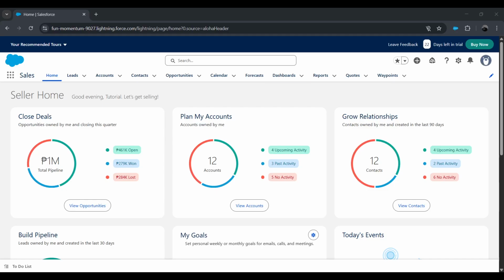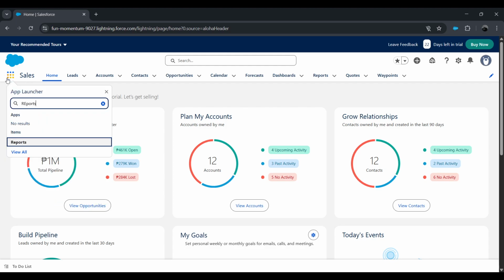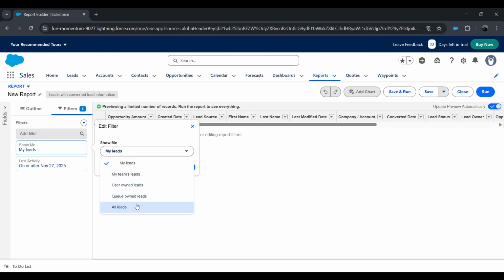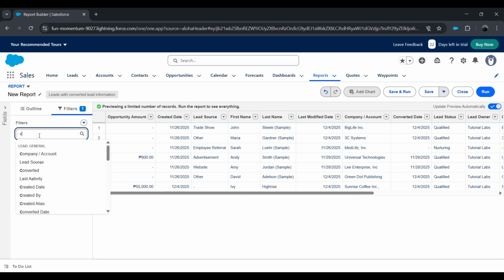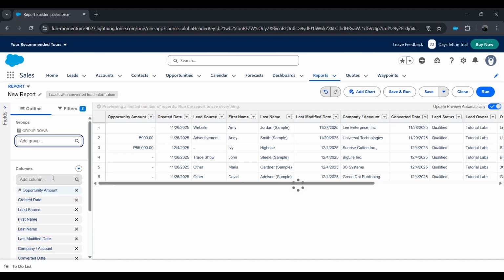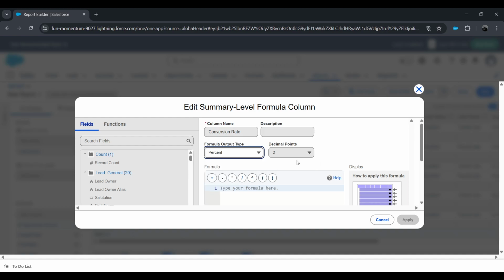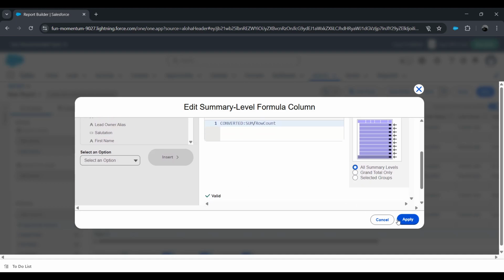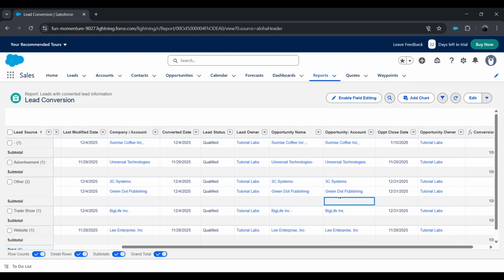How to Calculate Conversion Rates in Salesforce Reports (Tutorial 2026)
Along the way, you'll learn calculate conversion rate salesforce reports, salesforce report conversion rate tutorial, determine lead conversion salesforce reports, find opportunity conversion rate salesforce, how to measure conversion salesforce crm, salesforce reporting for conversion rates, create conversion rate report salesforce, track conversion performance salesforce, setting up conversion reports salesforce, understanding salesforce conversion metrics, analyze salesforce conversion rates tutorial, salesforce dashboard conversion rate setup